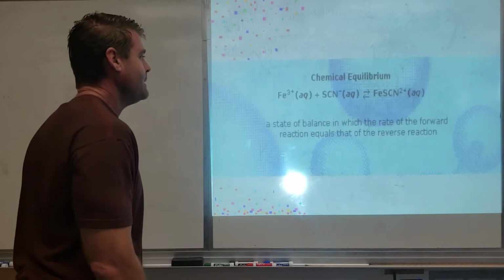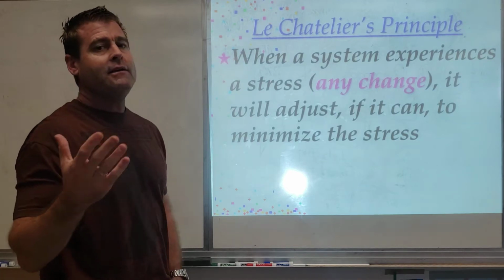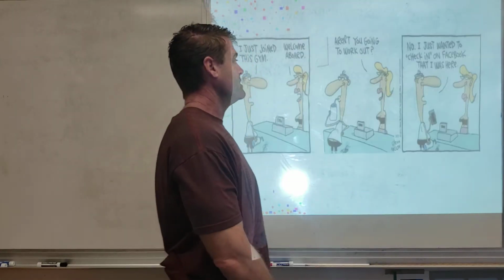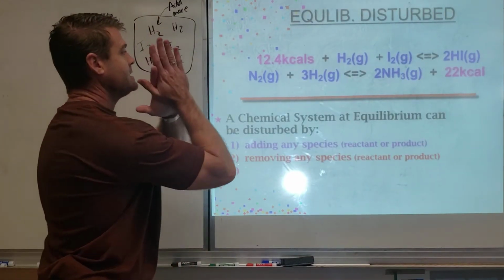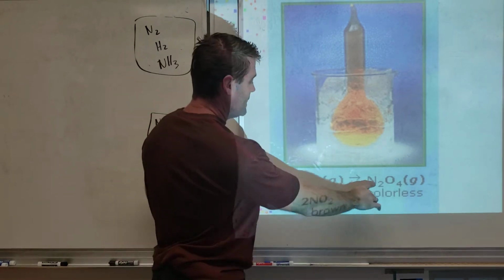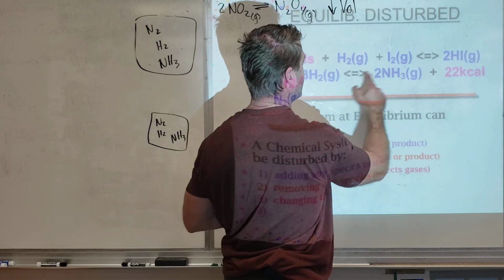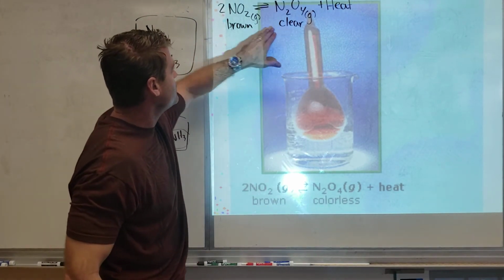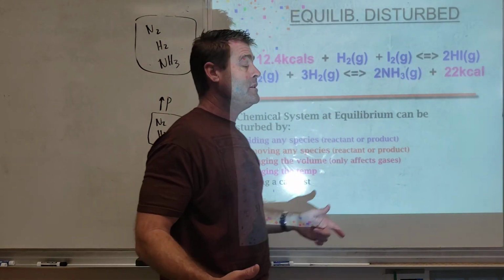Le Chatelier's Principle